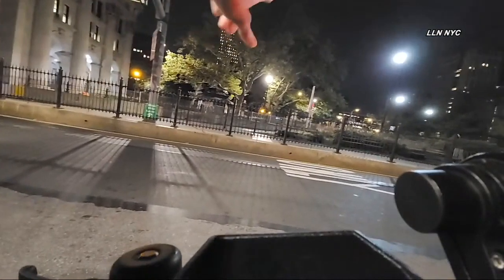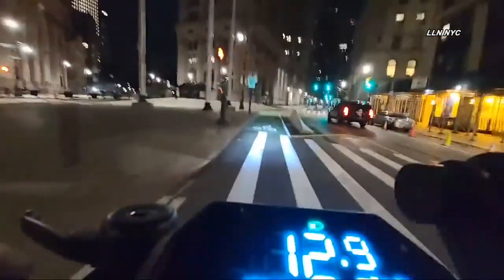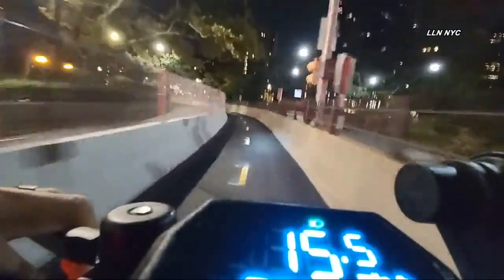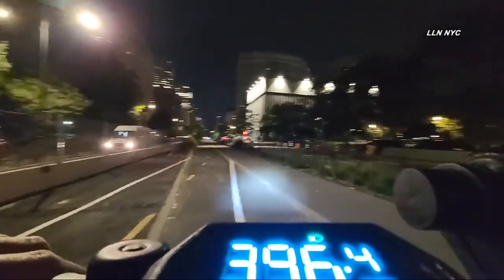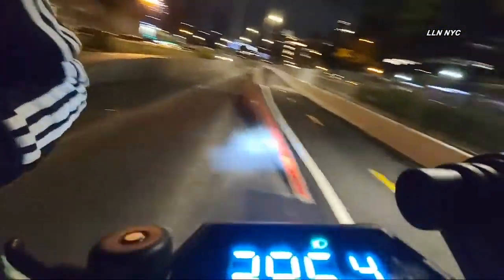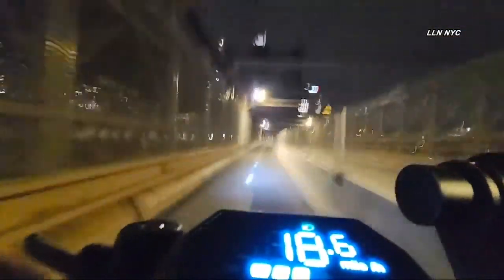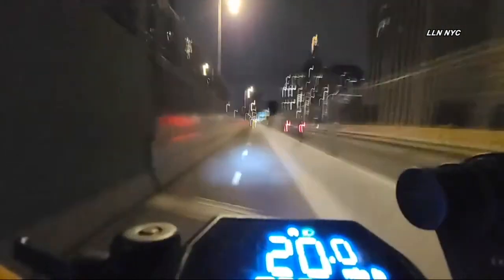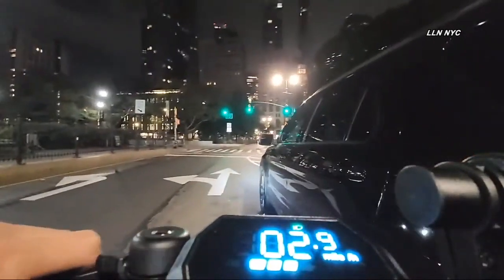Riding The New Brooklyn Bridge Bike Lane on Gotrax G4 eScooter (Live Highlights)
Instagram.com/loudlabsnyc
Youtube.com/loudlabsnewsnyc
Facebook.com/loudlabsnewsnyc
Twitter.com/loudlabsnyc
Loudlabs.com